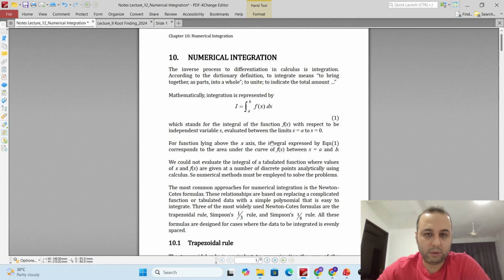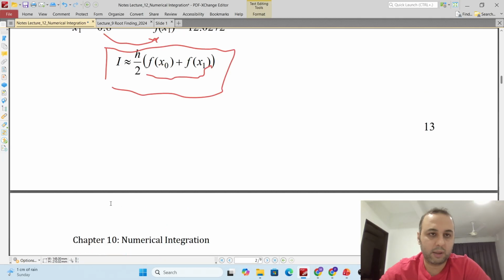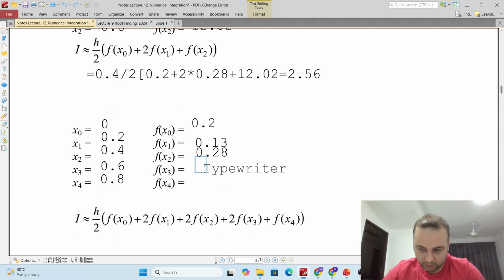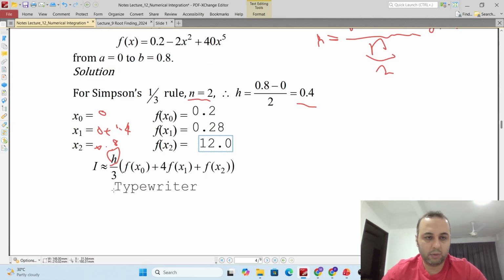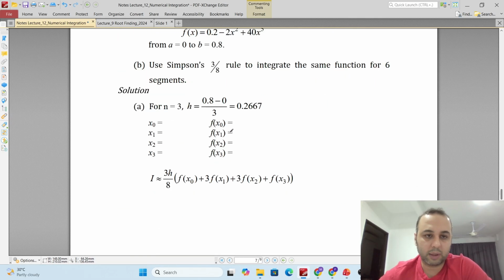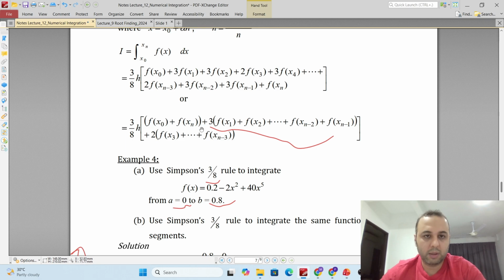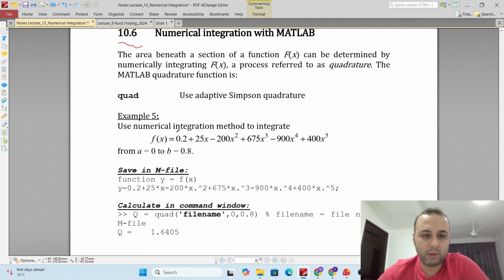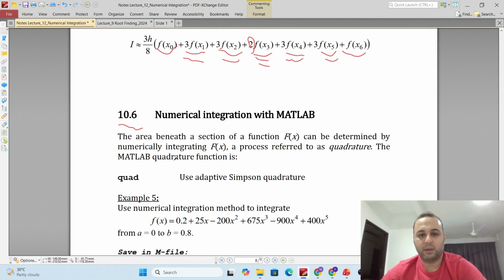NUMERICAL INTEGRATION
NUMERICAL INTEGRATIN using:
1. Trapezoidal rule
2. Simpson’s